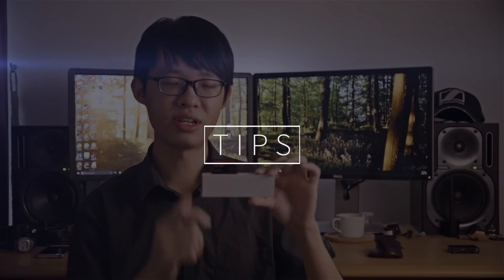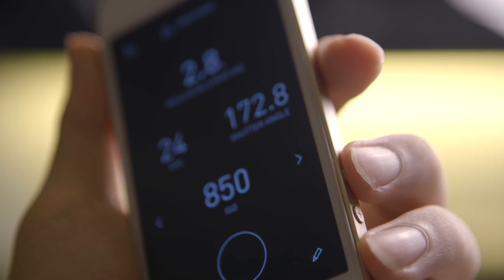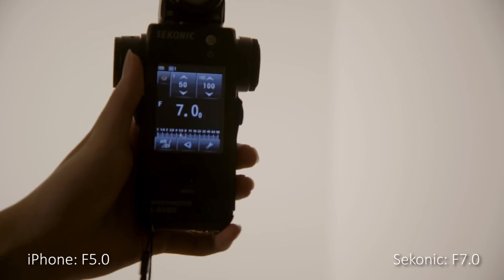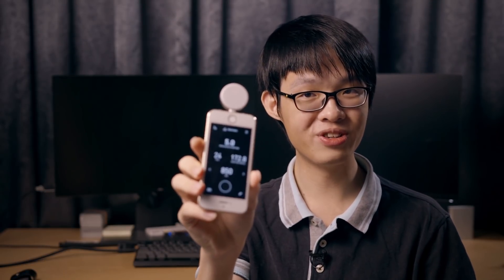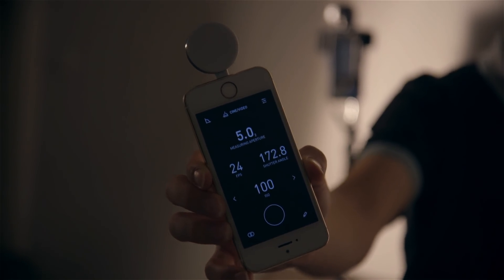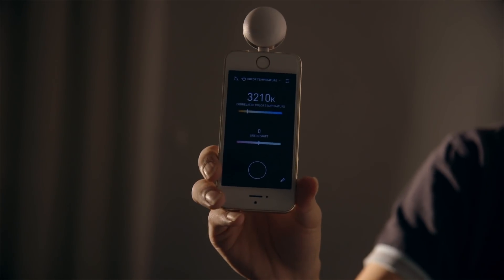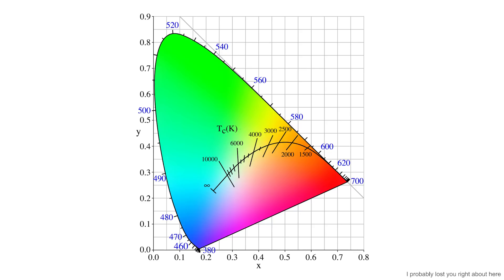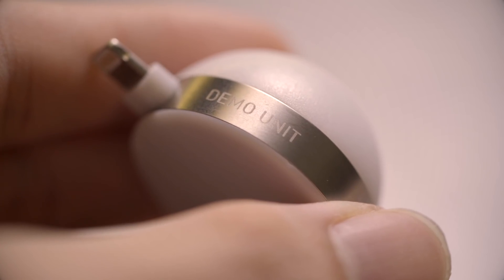Lumu Power Review - Color & Light Meter Attachment for iPhones!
Today I review the the Lumu Power, a truly powerful accessory that converts your iOS device into a light and color meter!

Patron who made this video possible:
Martin Ouellette